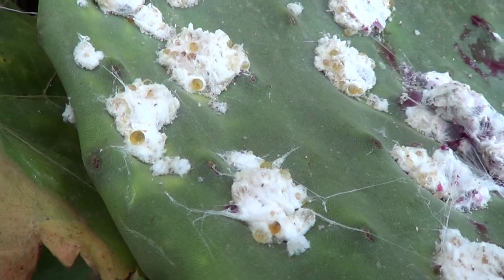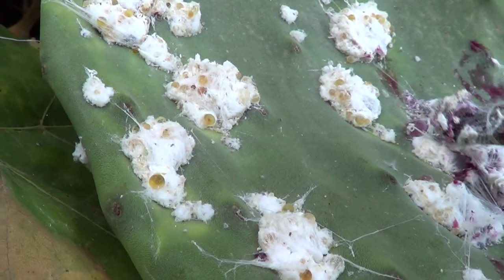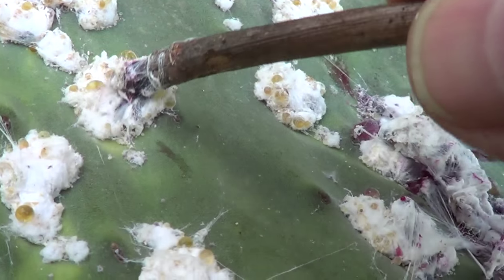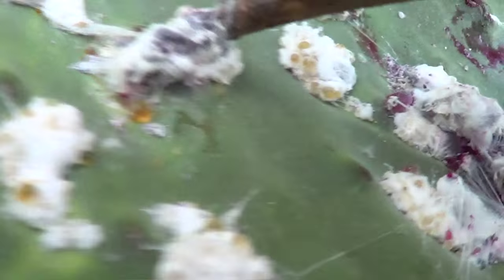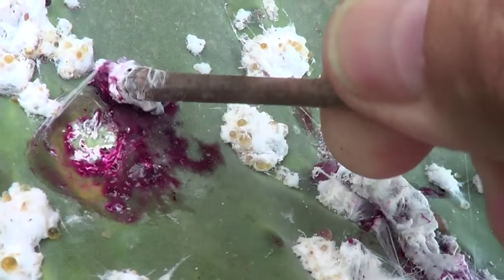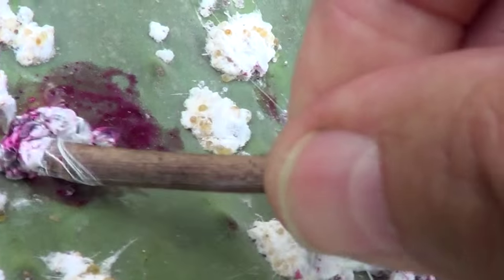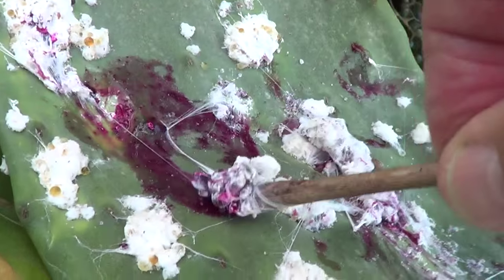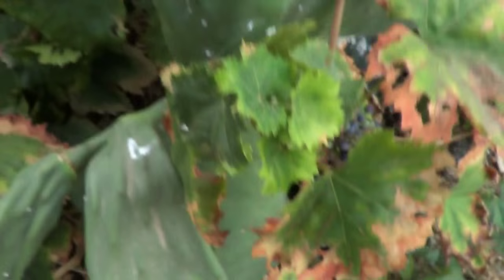Cactus & Cochineal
The white deposits on the Cactus are from the fly that produces the Cochineal dye - apparently !!